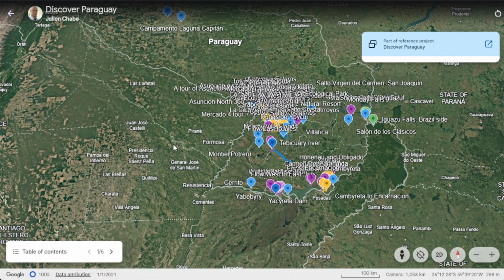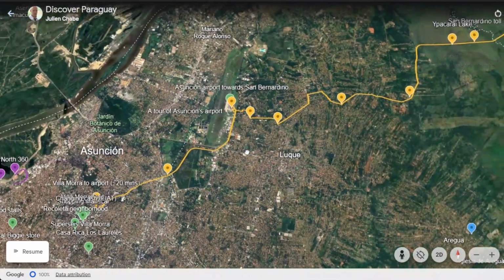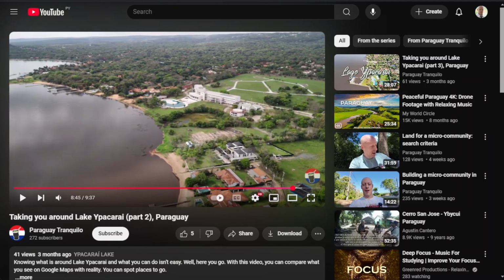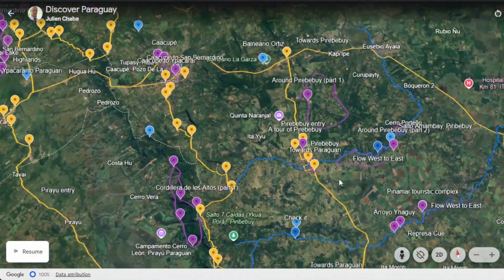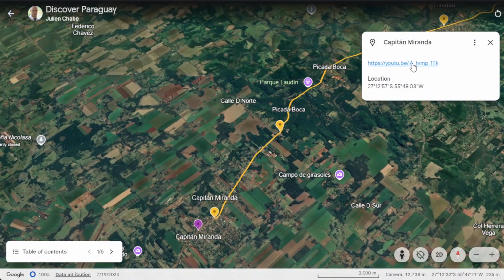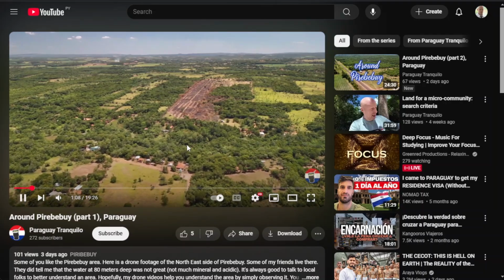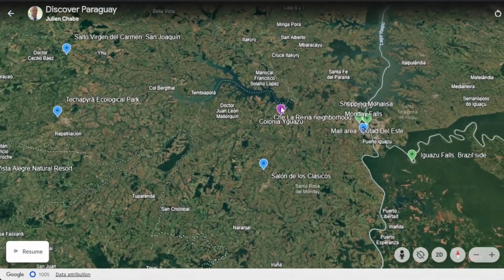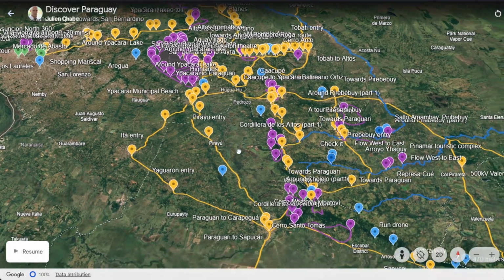New intro to MyMap Paraguay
MyMap Paraguay is a map that helps you to discover Paraguay. Feel free to give me your feedback and improvement suggestions.

A reminder that on every Sundays at 6pm UTC i run a "Destination Paraguay" video call where you can ask any question about Paraguay.